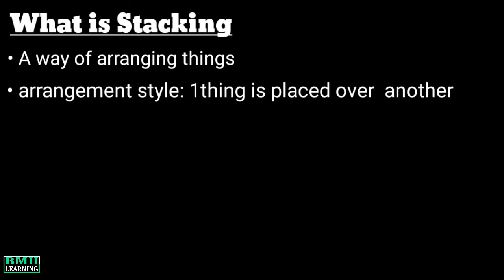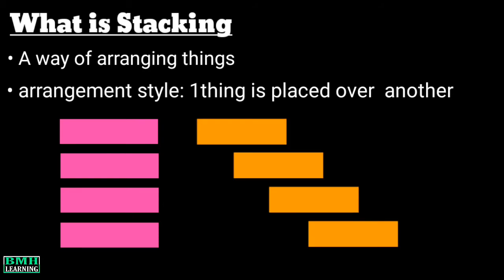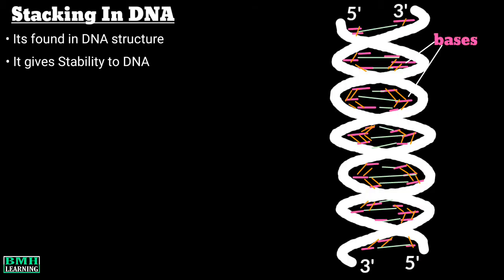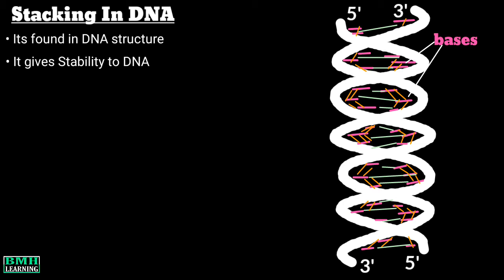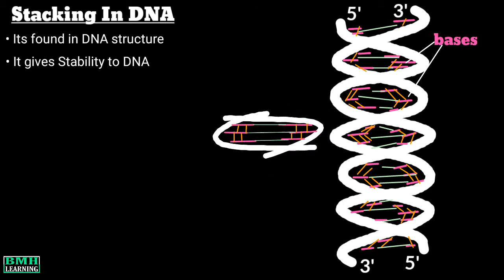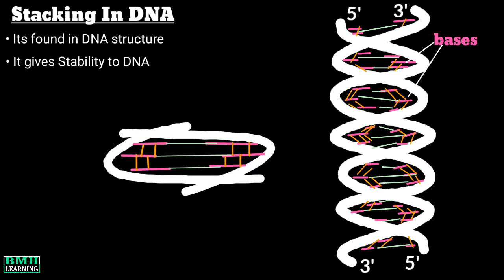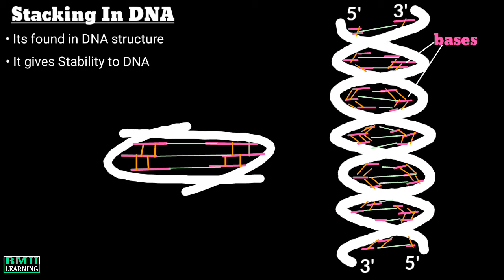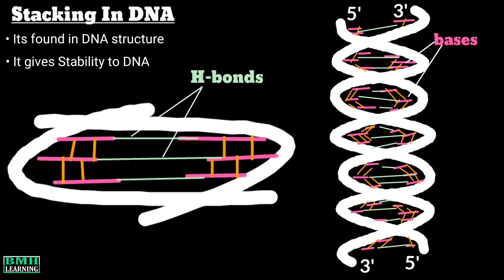Base Stacking In DNA | Base Stacking Interactions | What Is Base Stacking | Stability Of DNA